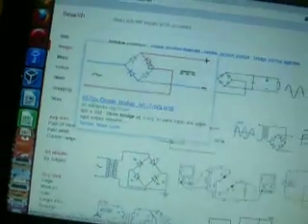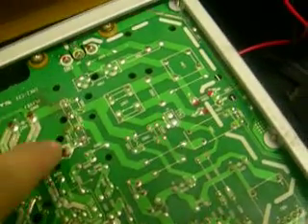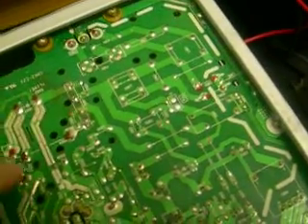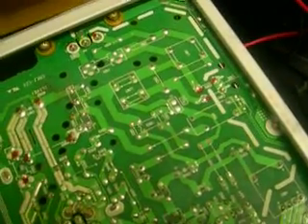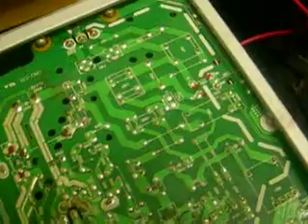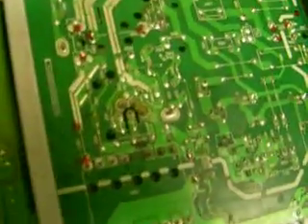Hitachi AV Receiver - Victim of Dog Urine - Diagnosis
Poor AV receiver, pissed on by dog! (Diagnosis of fault on power supply.)

Similar diagnosis could apply for water damage, though urine tends to be very corrosive...